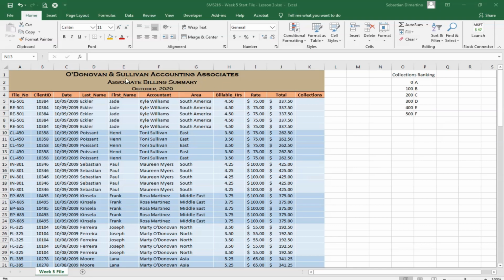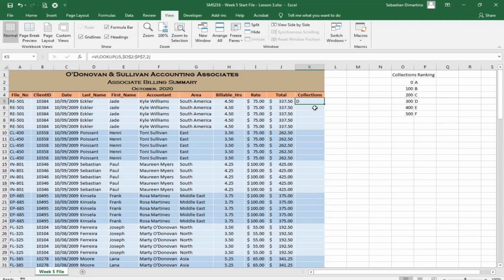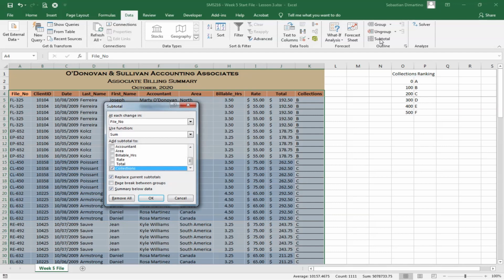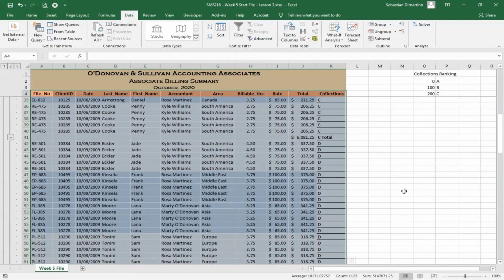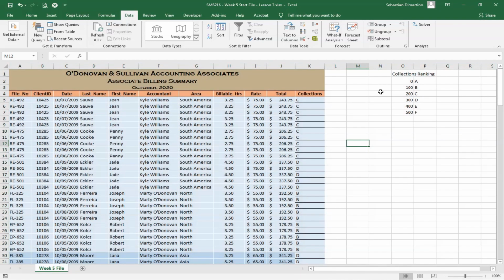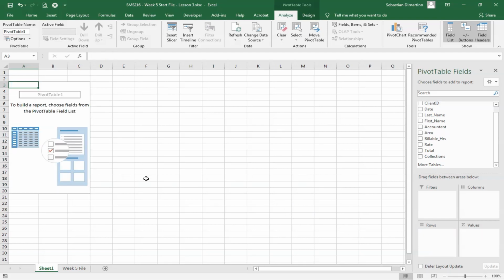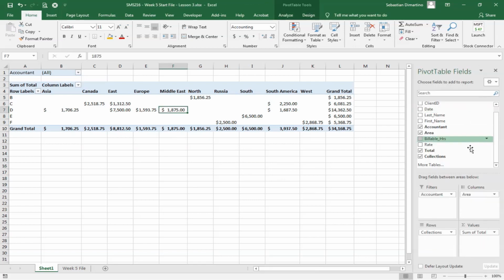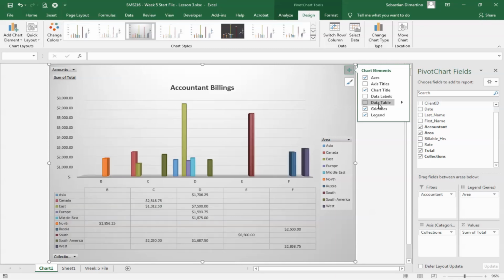SMS216 Lesson 3 - Subtotals, Pivot Tables, Pivot Charts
Start File Downloaded Below.